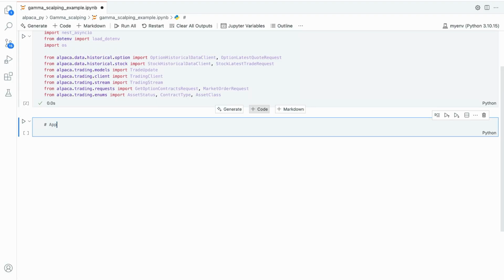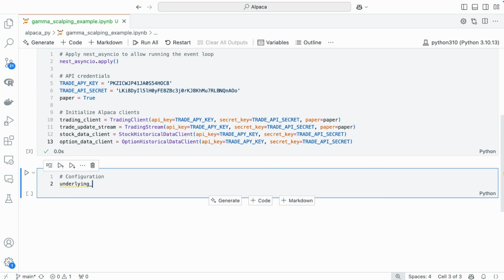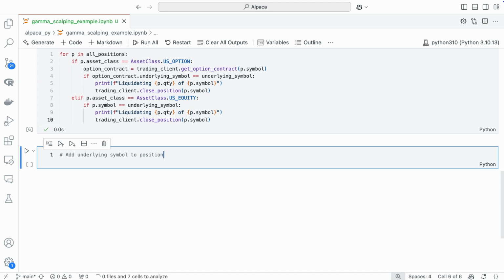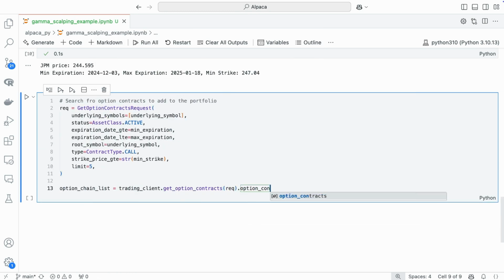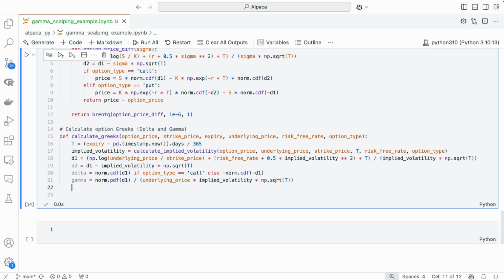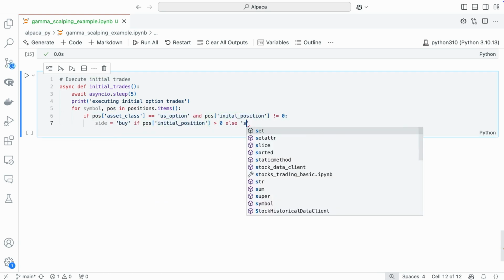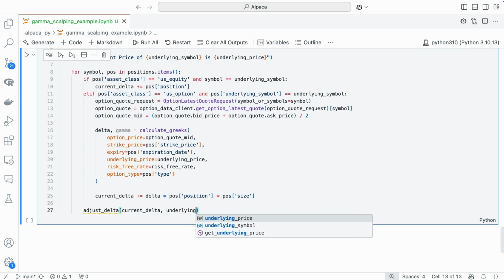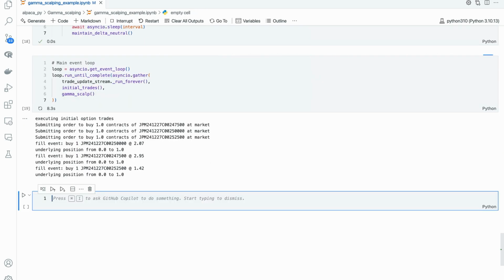How To Implement a Gamma Scalping Strategy On Alpaca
Watch how to create a gamma scalping strategy using Alpaca's Trading API and Paper Trading environment. The code used in this video can be found in our related how-to guide

This tutorial is presented by Tony Lee, President of Alpaca Securities and Product Strategy.

0:00 - Introduction
1:33 - Importing libraries, setting up clients, and connecting API keys
2:27 - Creating your configuration variables
2:59 - Liquidating any existing positions and setting up tracking for future positions
3:40 - Setting up the parameters for the options you want to include in your strategy
4:15 - Get the options chain to filter for the options that fit the criteria
4:48 - Define the functions for implied volatility and delta
6:10 - Set up the code routine that executes the initial trades
6:43 - Create a function that maintains delta-neutrality
7:45 - Piece all of it together through the gamma scalping code routine, running it at consistent intervals

Additional Resources

Remember that some trading strategies, including options, are not suitable for all investors due to their inherent high risk, which can potentially result in significant losses. Please read Characteristics and Risks of Standardized Options and other important disclosures which can be found in our disclosure library

The views and opinions expressed by speakers are their own and do not represent Alpaca's views. Alpaca does not guarantee the completeness or accuracy of the information shared. Please note that we are using JPM as an example, and it should not be considered investment advice. All examples are for illustrative purposes only.

Securities brokerage services are provided by Alpaca Securities LLC ("Alpaca Securities"), member FINRA/SIPC, a wholly-owned subsidiary of AlpacaDB, Inc. Technology and services are offered by AlpacaDB, Inc.Cryptocurrency services are made available by Alpaca Crypto LLC ("Alpaca Crypto"), a FinCEN registered money services business (NMLS # 2160858), and a wholly-owned subsidiary of AlpacaDB, Inc. Alpaca Crypto is not a member of SIPC or FINRA.